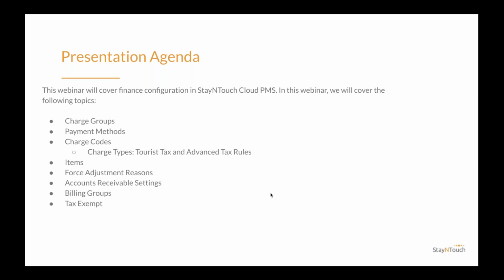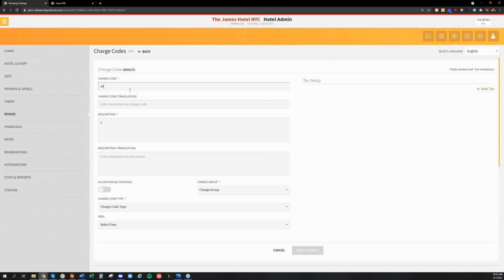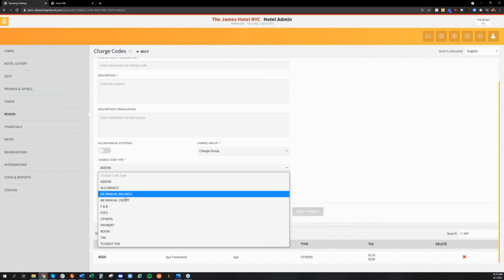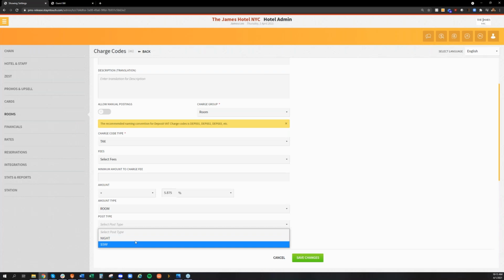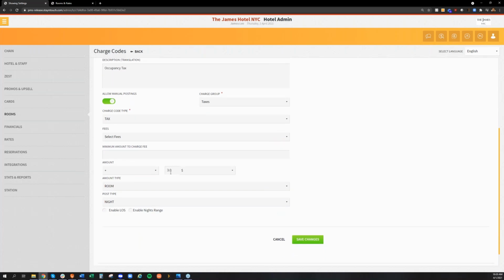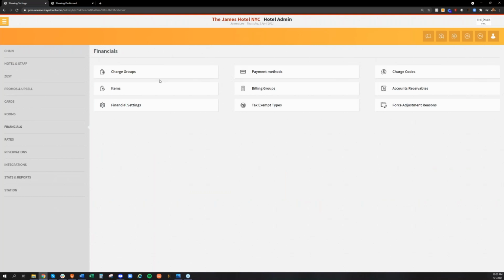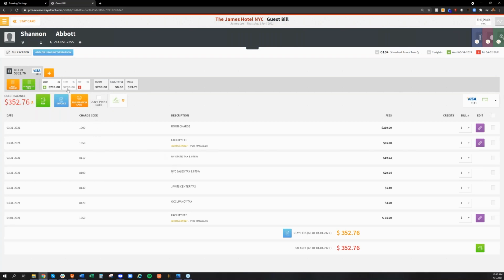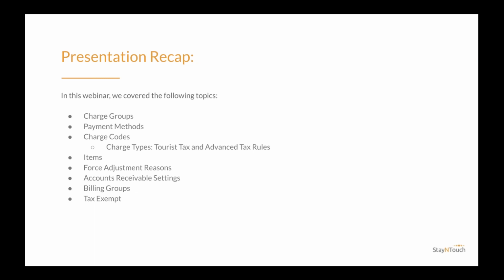StayNTouch Cloud PMS: Finance Configuration Webinar